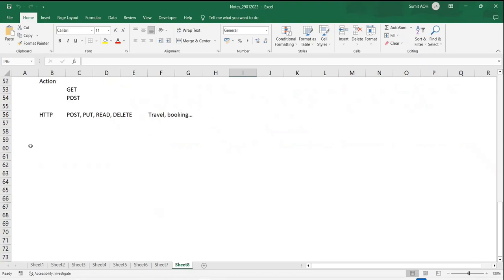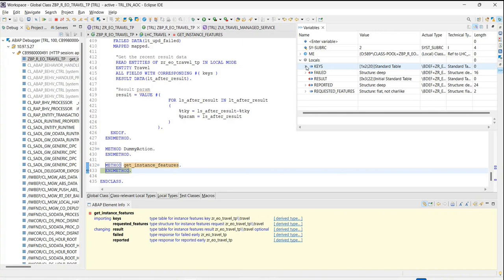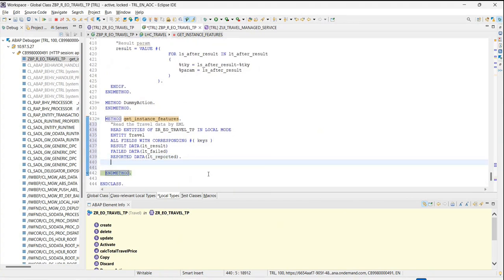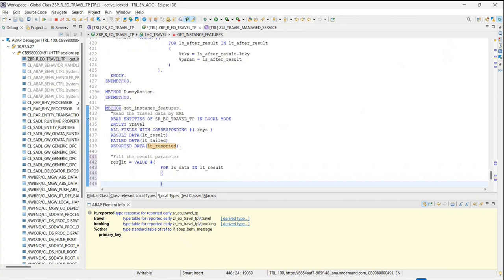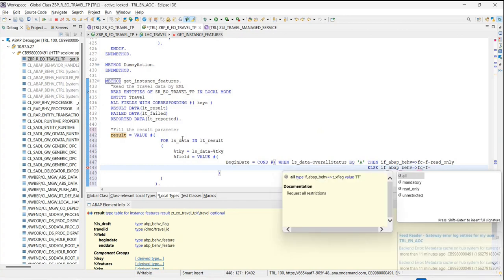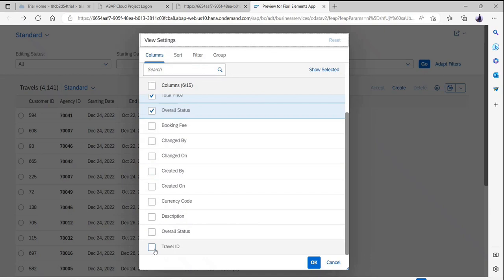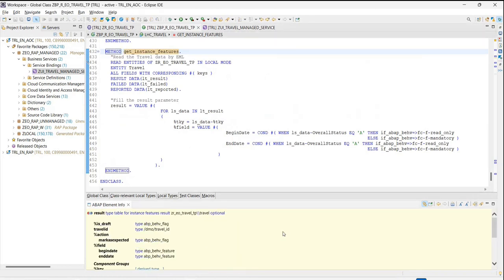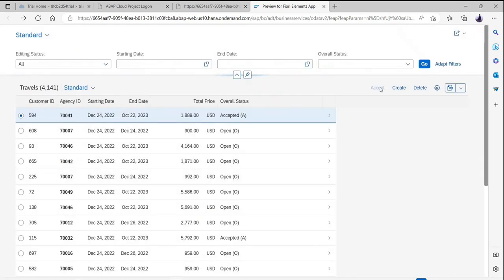Enable/Disable Button in List Report of Fiori Elements using RAP Based CDS | Unmanaged Scenario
This Video has step by step Guide to Enable/Disable Button in List Report Fiori Application Using RAP